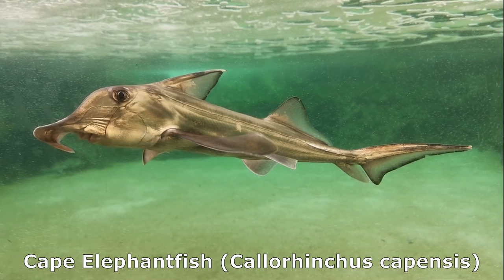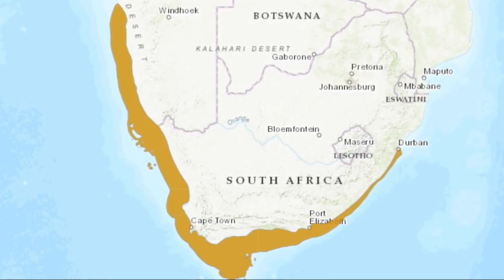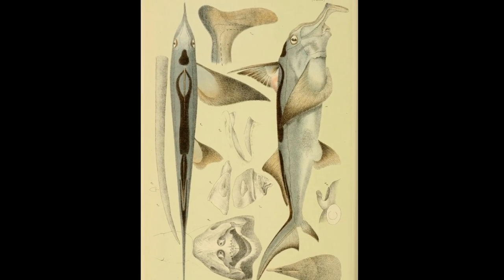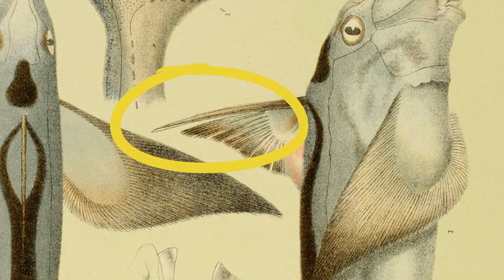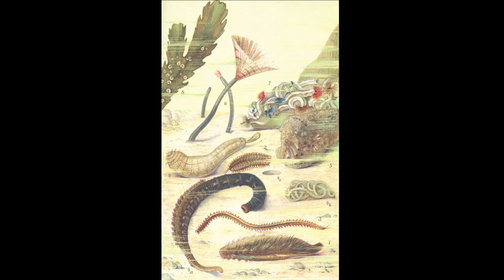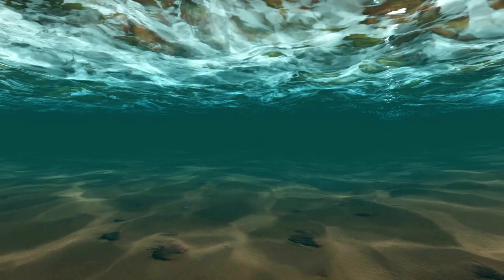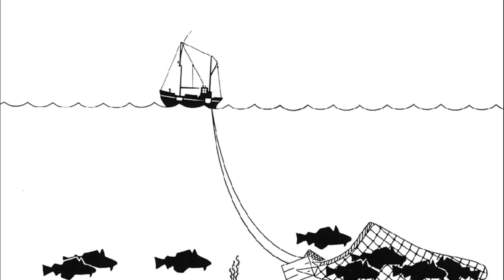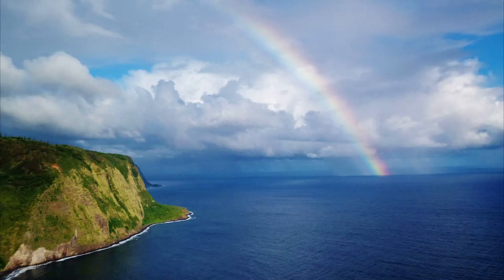Facts: The Cape Elephantfish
Quick facts about this primitive cartilaginous fish! The cape elephantfish (Callorhinchus capensis, josef, St Joseph shark). Cape elephantfish facts! Learn about this species of chimaera or ratfish.

Heemstra, Phillip C.. Smiths’ Sea Fishes. Germany, Springer Berlin Heidelberg, 2012.